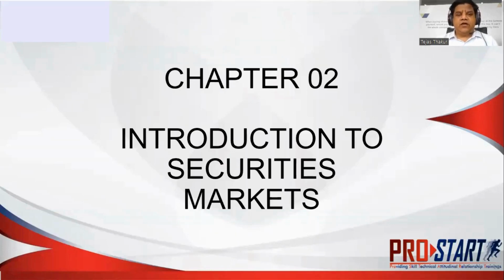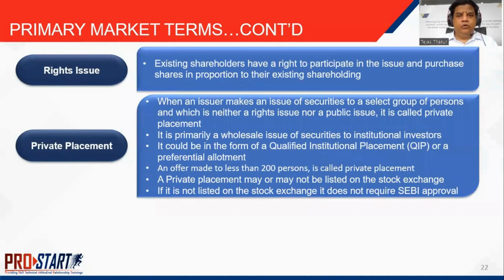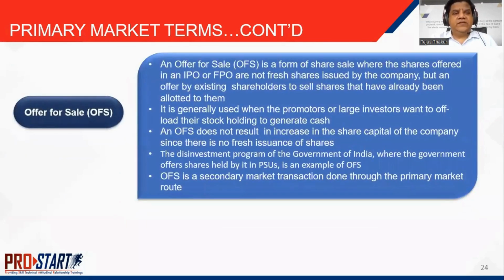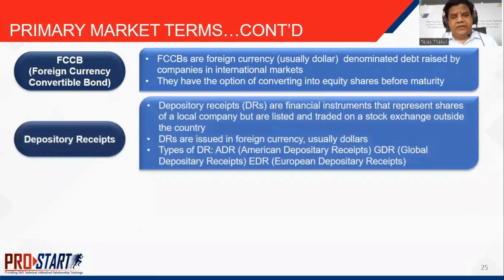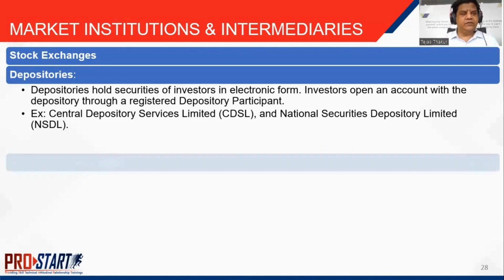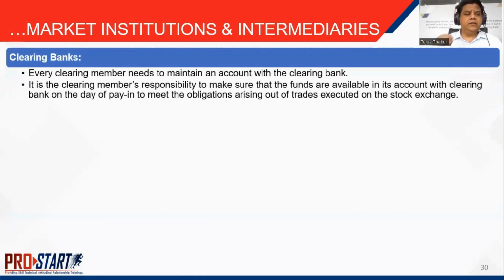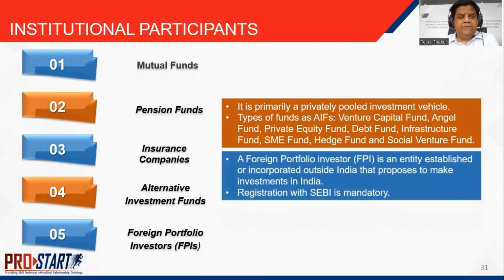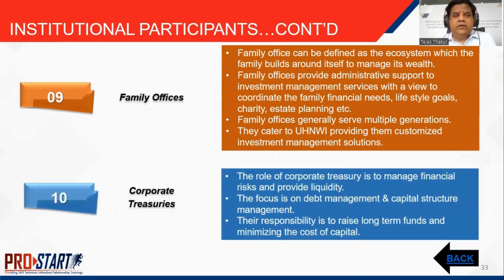NISM XXI A | Chapter 02/12 | New Version | English